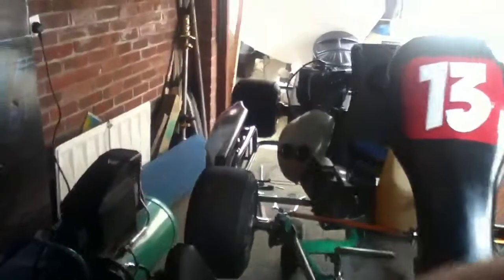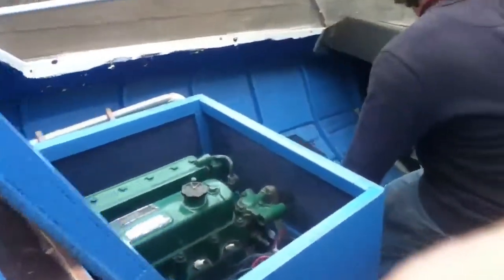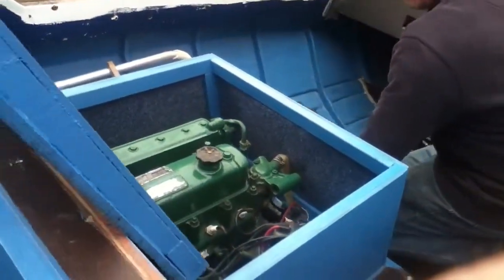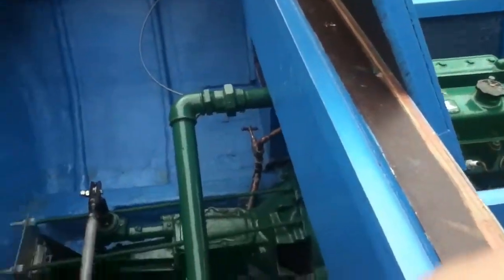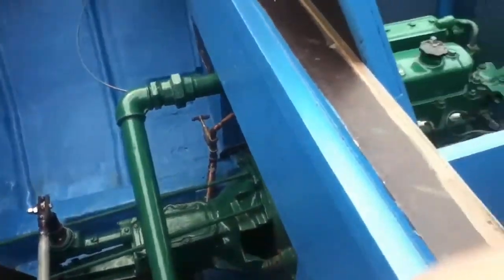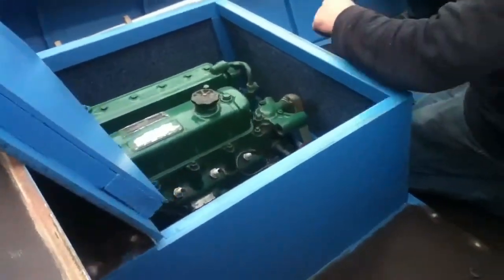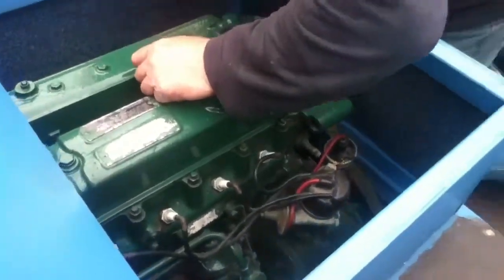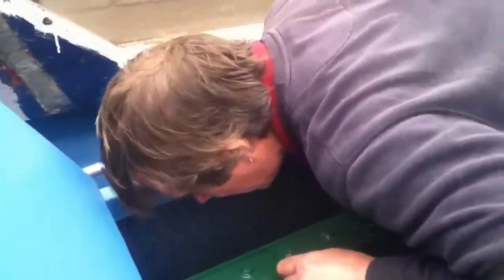Morice navigator boat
My dad built this boat from a shell he also built the gear box on his own